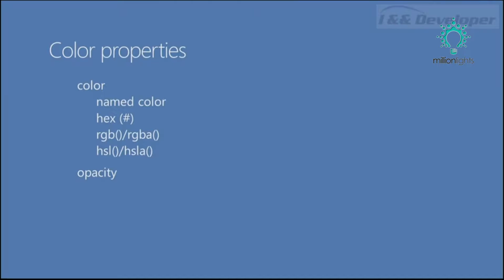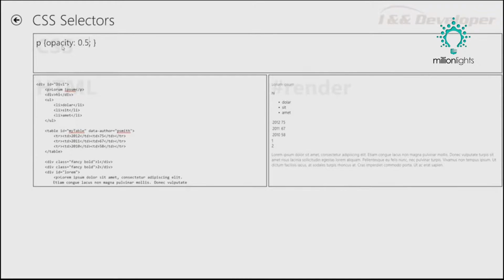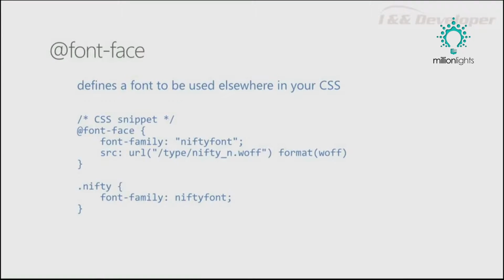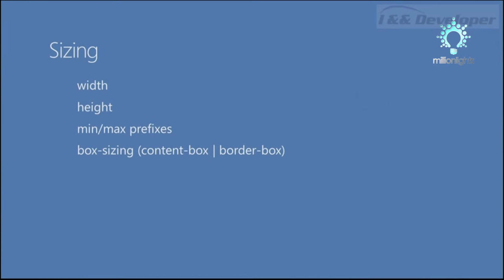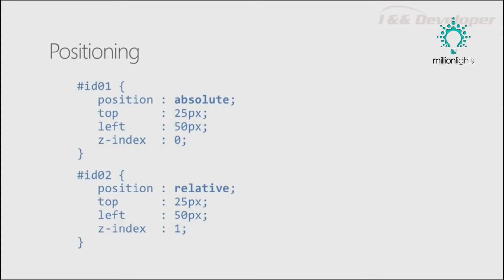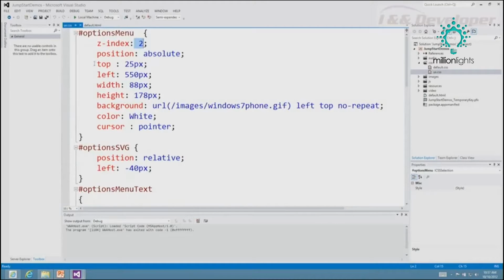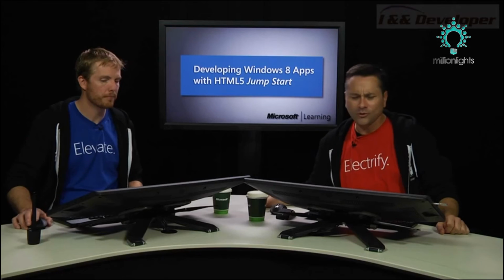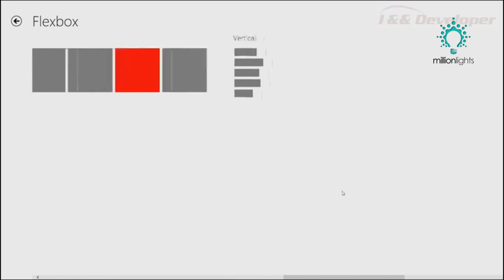Windows 8 application development with HTML5 - Part 3 - by millionlights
I hope, you have watched all our courses from basics of HTML5 and CSS3 to creating an application with HTML5. Now, as you know we are learning windows 8 application development with HTML5. This course is for people pursuing computer science and those who are interested in application development and have some previous knowledge about HTML and CSS can join us as well. And for those who joined us later, you can go to our and get all the previous courses from there.

As I told you that today we are going to learn windows 8 app development with HTML5 and this is the 3rd episode of this course. This course is basically for people pursuing computer science. These episodes have everything you need to upgrade your skills.

This content has been created by our partner Microsoft. We have Jeremy foster and Michael Palermo from Microsoft with us, who will help you to learn windows 8 application development.
In the previous episode, we covered HTML5 semantic structure and CSS selectors and style properties. In this episode, we will cover module 3, advanced layout and animation, in which we will learn positioning, display and float.

Now, let’s move towards the course. But before we start, you need to have all the tools we mentioned earlier that is a 32 bit or a 64 bit computer system, a windows notepad, and any web browser such as internet explorer.
So let’s get started with module 3, which is advanced layout and animation.

That’s all for this episode. I hope this tutorial was helpful. In the next episode, we will cover module 4, JavaScript core capabilities.